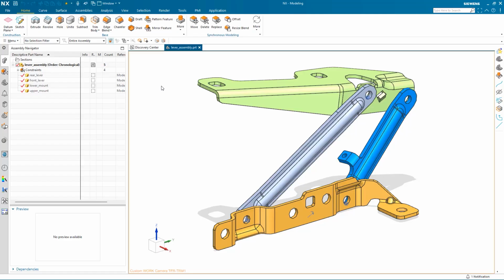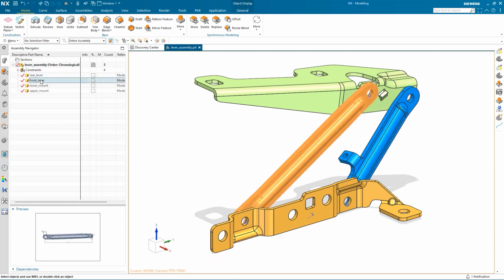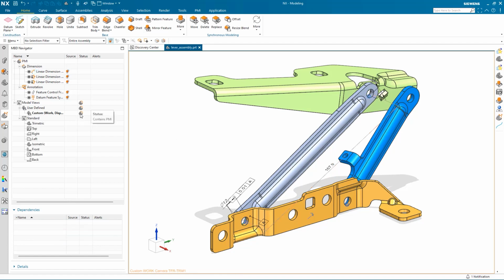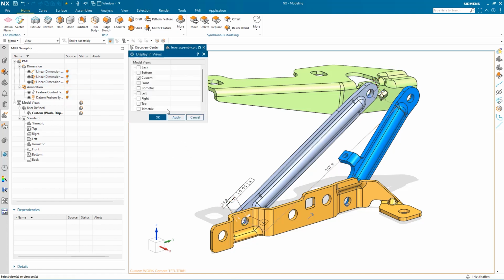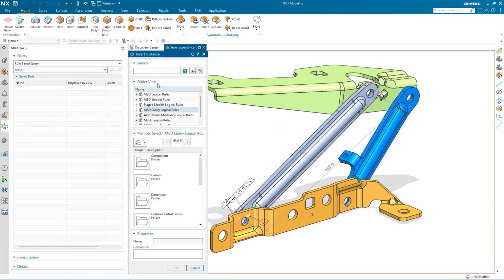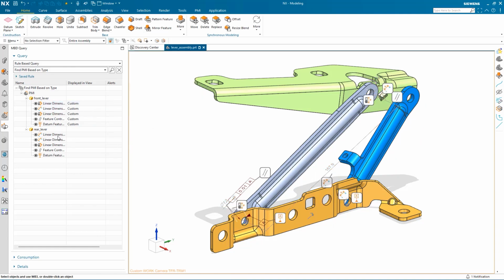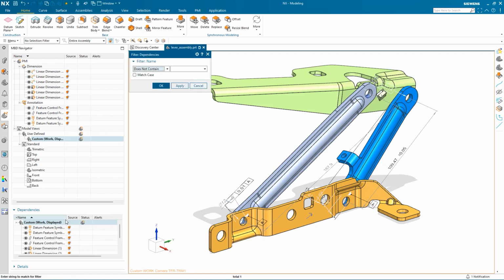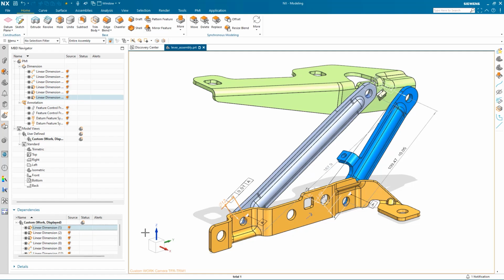NX Tips and Tricks - Component PMI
Trong video này, chúng ta sẽ tìm hiểu về PMI Thành phần trong phần mềm NX™.

Những điều cần biết:
- PMI là gì?
- Làm thế nào để hiển thị PMI hiện có?
- Sử dụng truy vấn dựa trên quy tắc để tìm PMI chính xác